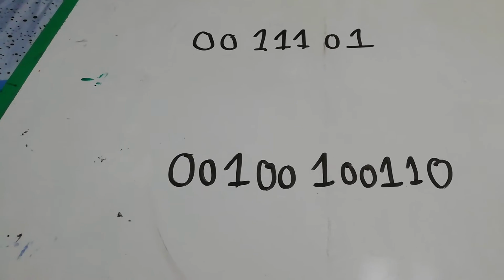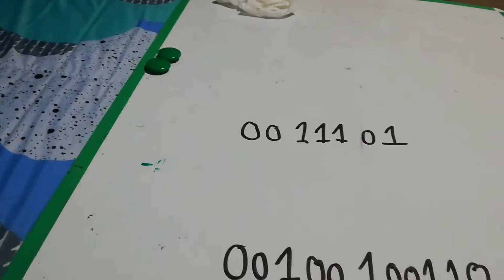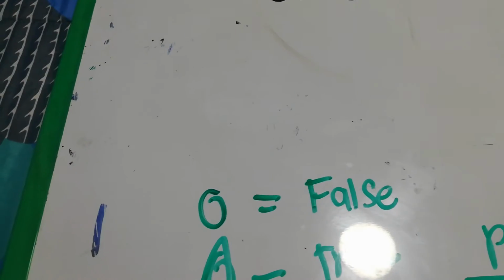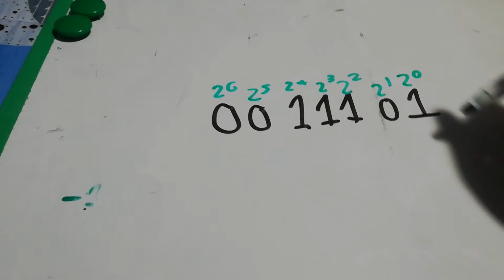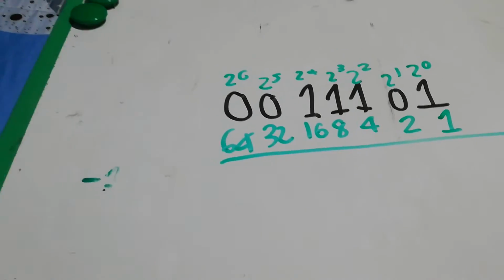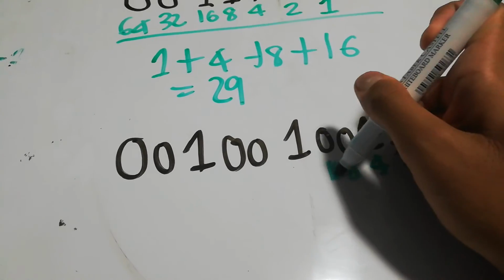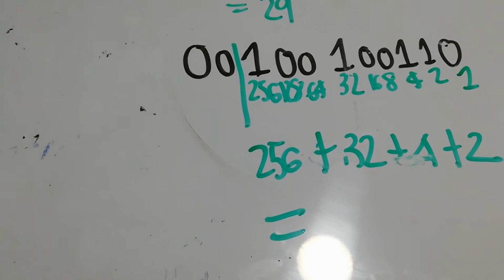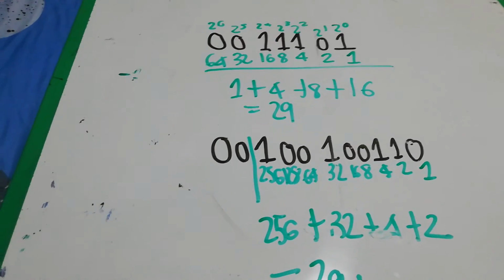Binary Numbers: The mathematics of computer science